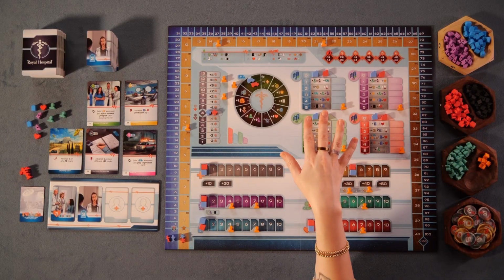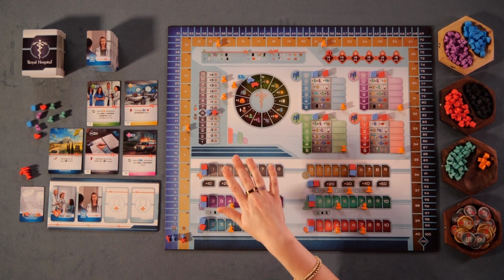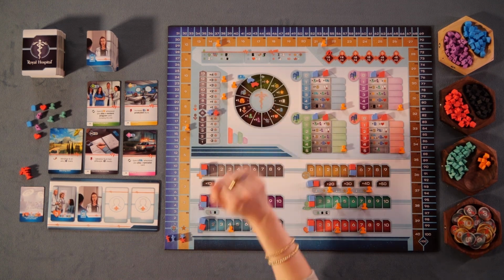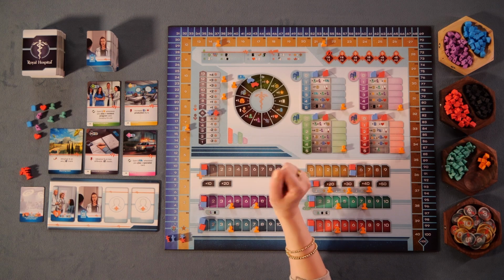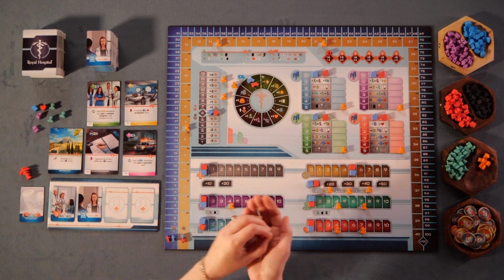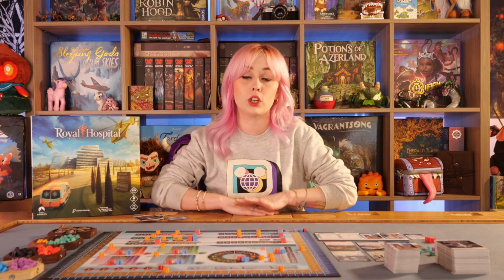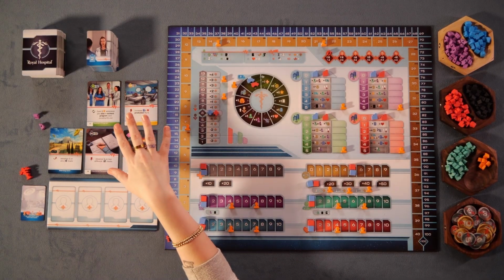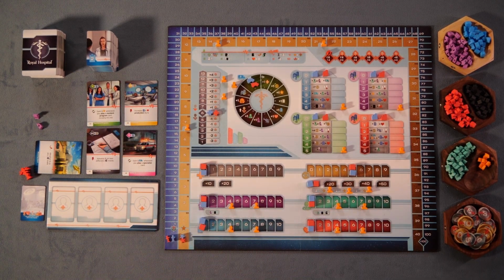Royal Hospital Preview - Play Well, Or People Die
Royal Hospital is the premier hospital in the world—a place where the globe’s most infirm patients come to seek the very best medical treatments on the cutting edge of science.

At the heart of Royal Hospital’s success is a worldclass medical team, led by the world’s premier physician, The Director.

Change is in the air, and Royal Hospital is in need of a new director. The board is considering a small list of candidates who are currently running high-end facilities around the globe.

You and a small group of the world’s best hospital managers will be put to the test to identify the next leader of this storied institution.

In Royal Hospital, each player oversees the management of a hospital. Players make decisions about how to structure their hospital, how to treat their patients and where to invest their resources.

At the end of the game, the player with the most victory points will be chosen as the new director to lead the Royal Hospital project.

TimeStamps:
0:00:00 - Introduction
0:01:20 - Overview
0:12:10 - Summary